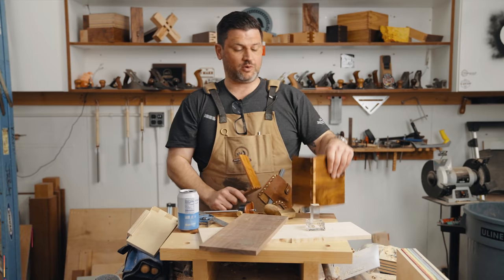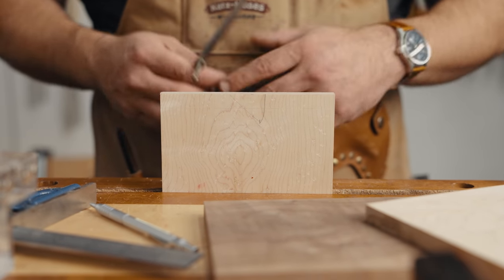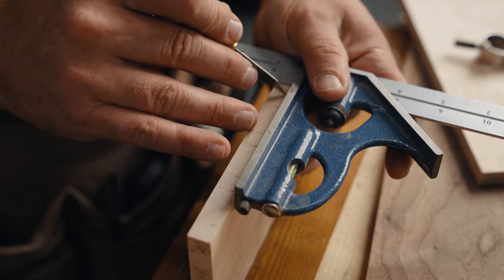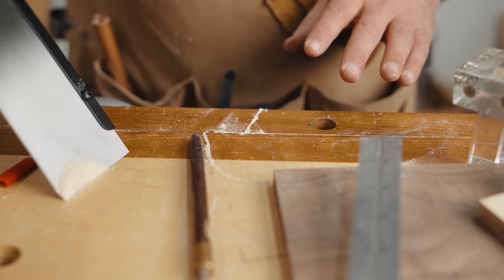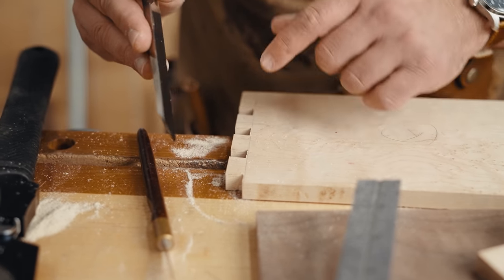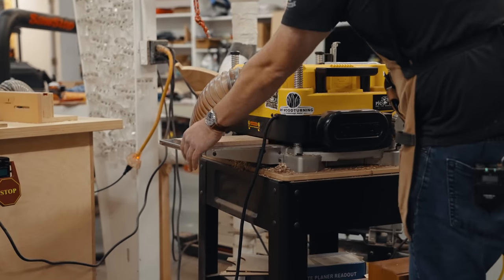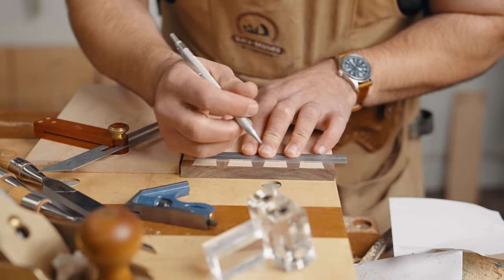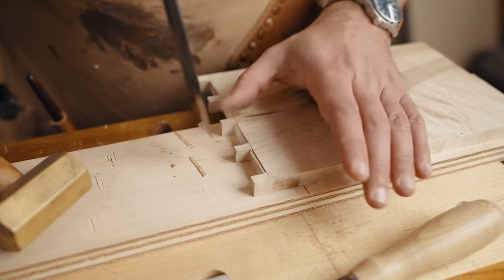3D Dovetails - A Comprehensive Guide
On today’s comprehensive, how-to woodworking joint, we're cutting 3D Dovetails or Shadow Dovetails. I take you through the whole process with TONS of tips and tricks. Let me know what you’d like to see next. Cheers!
Tools I love:
5 Minute Epoxy
Camera Gear:
Lumix GH5-s and main lens
30mm Macro Lens
15mm Lens
50mm Lens I use for product shots
Lav Microphone
2nd CAMERA Canon 70d
24MM Wide Angle/Macro Lens
50MM f/1.8 for those tight shots
10-18mm Lens for the wide shots

MB01BHNYN9CG7CR